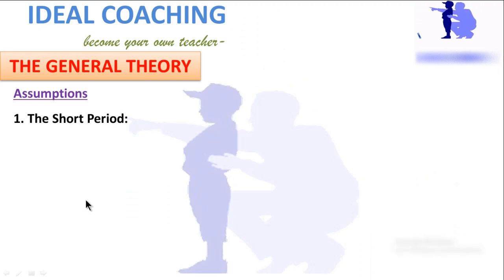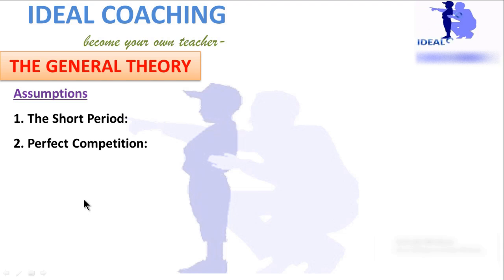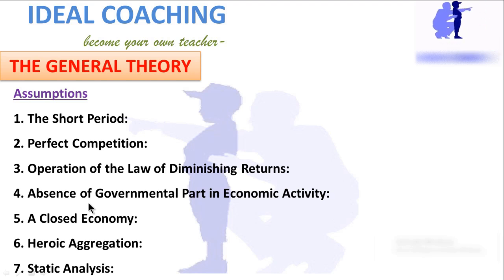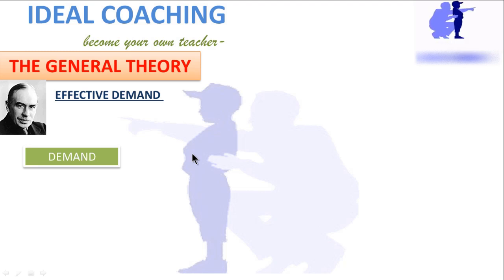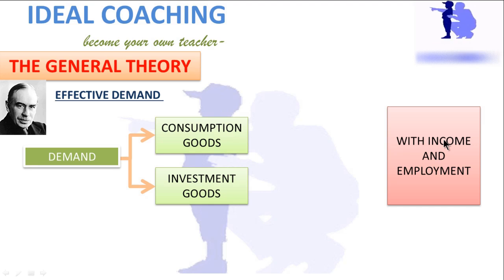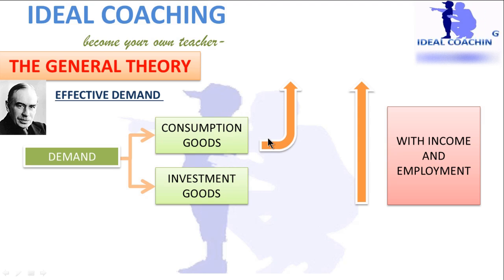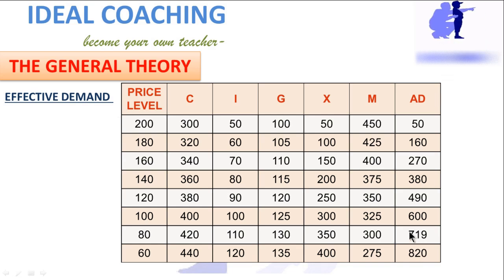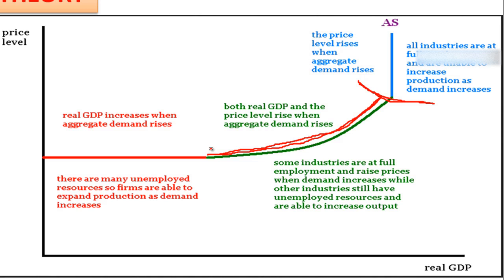PART 5(B) - KEYNES GENERAL THEORY (ENGLISH)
THIS IS A SHORT VIDEO EXPLAINING ABOUT THE KEYNES GENERAL THEORY IN CONTINUATION TO THE KEYNES VS CLASSICAL PLAYLIST.

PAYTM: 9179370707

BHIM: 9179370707